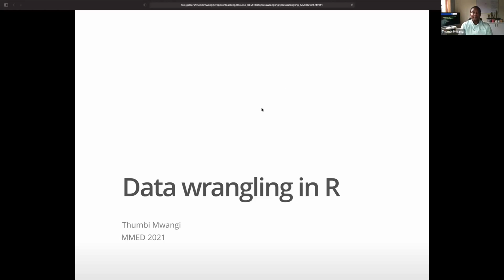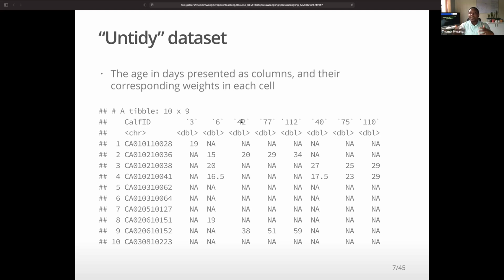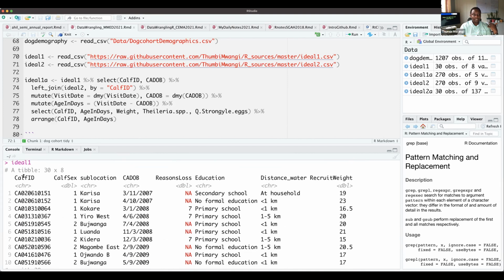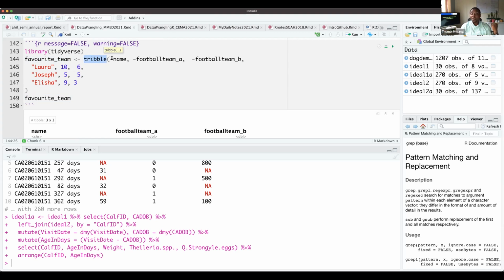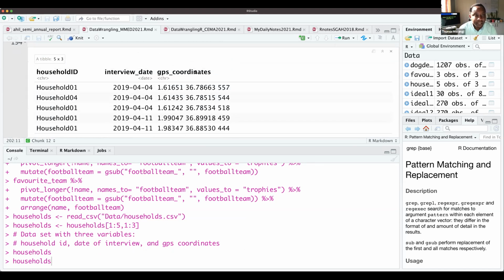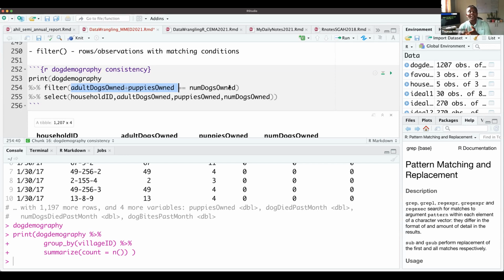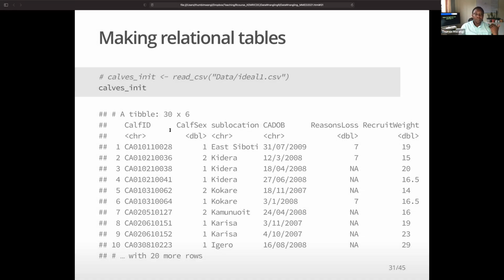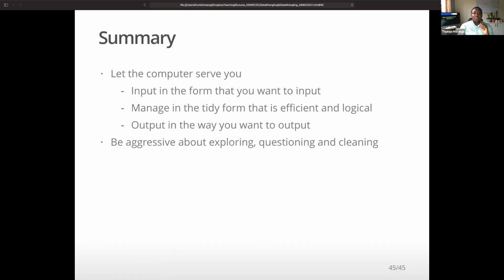Data Management and Cleaning in R MMED2021